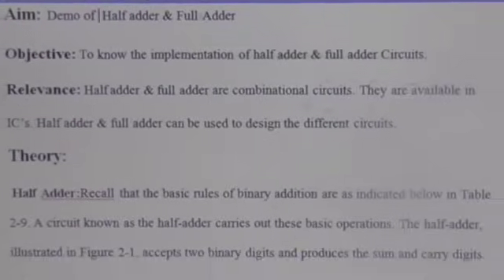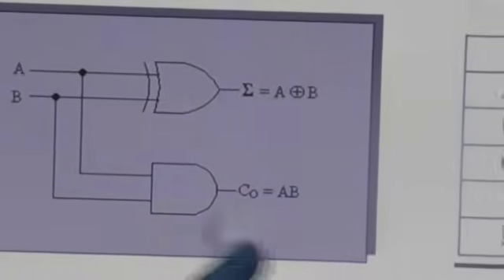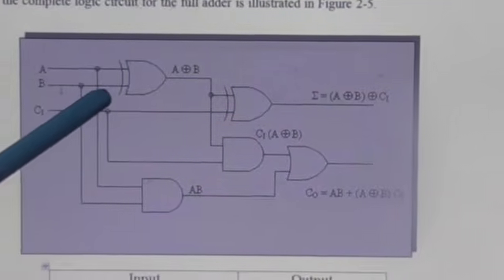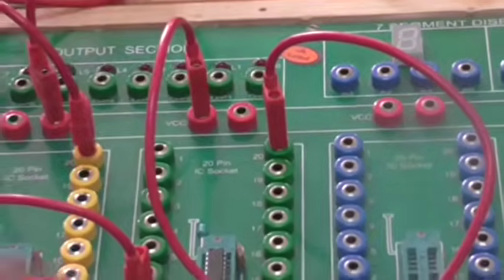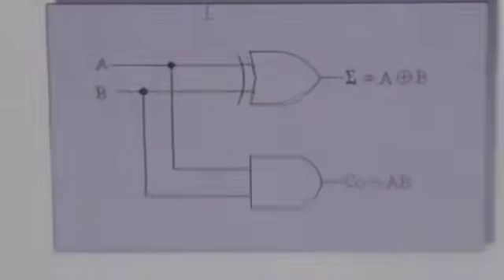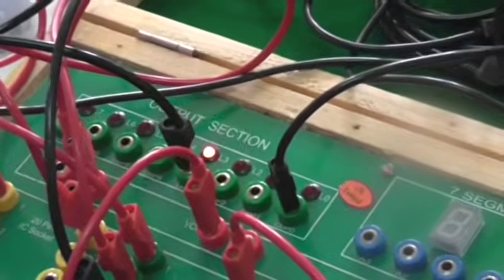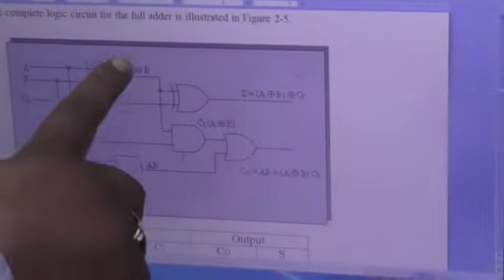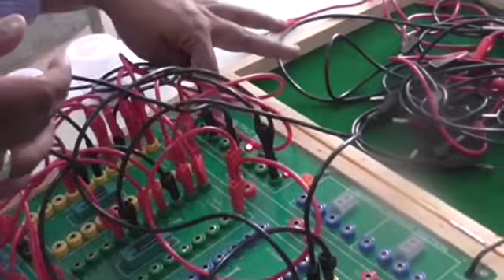Demonstration of Half Adder & Full Adder on IC trainer kit